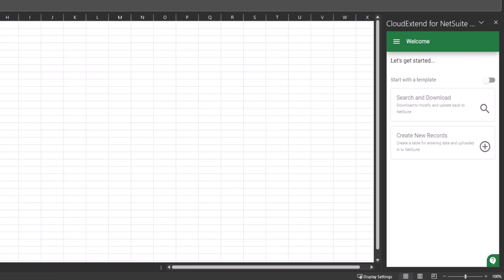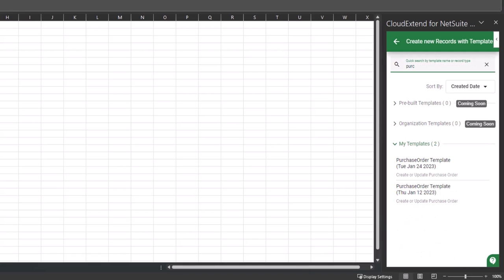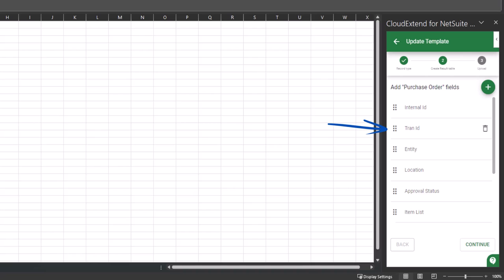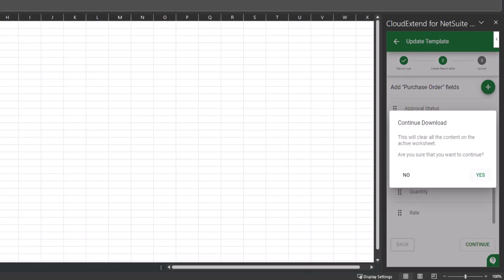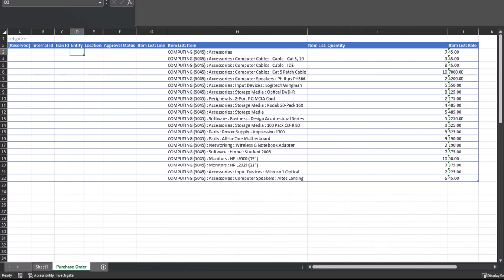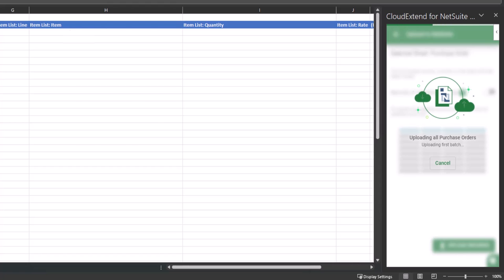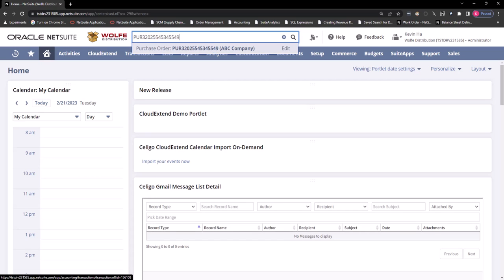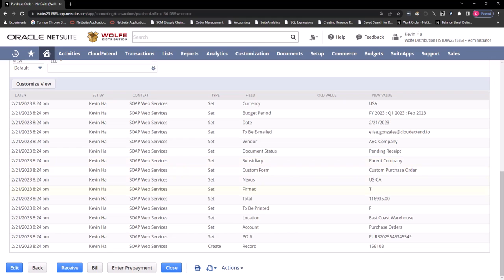How To Create or Update NetSuite Purchase Orders Excel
In this tutorial, you will learn how to create new NetSuite Purchase Orders and update existing ones using ExtendInsights for NetSuite, formerly CloudExtend Excel Data Management for NetSuite. By following the steps in this video, you will be able to easily manage your purchase orders and improve your overall efficiency.

First, we will guide you through the installation process for ExtendInsights for NetSuite. Then, we will show you how to export your NetSuite Purchase Order data to Excel and view it in a format that is easy to work with. Next, we will demonstrate how to create new NetSuite Purchase Orders and update existing ones in Excel using ExtendInsights for NetSuite. Finally, we will show you how to import your updated Purchase Orders back into NetSuite using ExtendInsights for NetSuite.